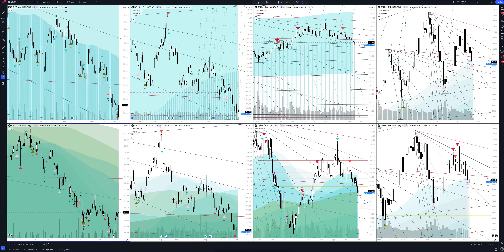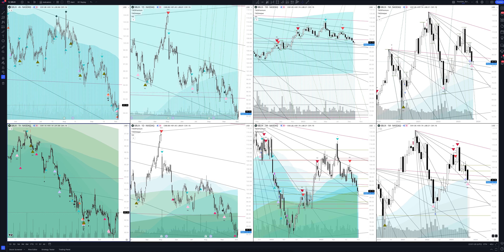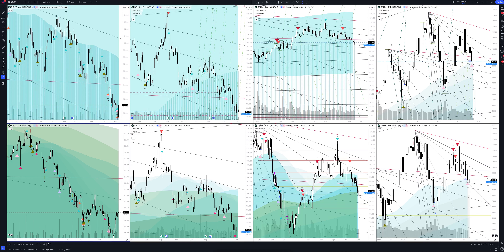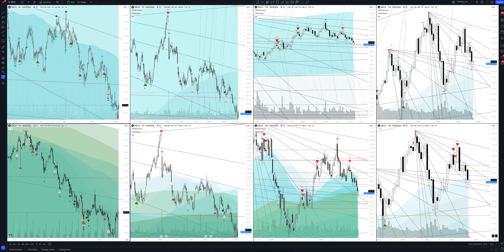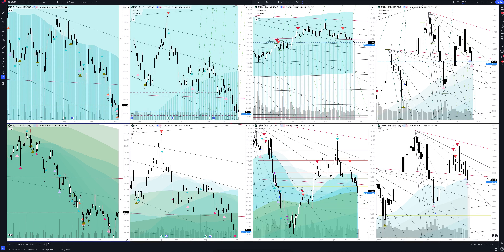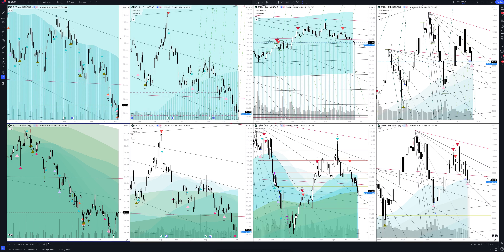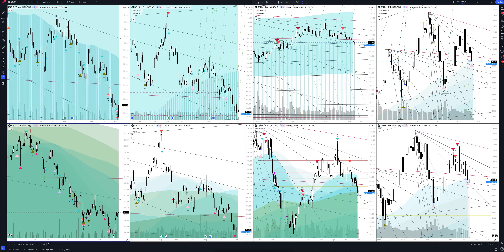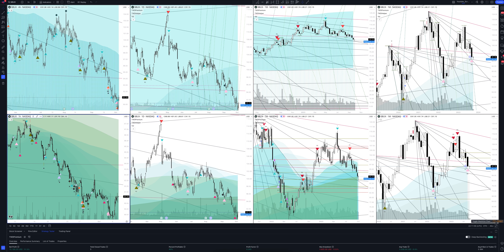STARBUCKS CORPORATION price forecast, (Starbucks Corporation) analysis today and 2024 | Starbucks Co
In this video you will see a complete overview and professional analytics of Starbucks Corporation on all time intervals, and also learn how to buy or sell STARBUCKS CORPORATION today and next week. Considering that we are analyzing monthly timeframes for SBUX, this will help you make forecasts for any time interval. Whether you are a trader starting from scratch or an investment enthusiast, this video will definitely give you a complete understanding of the market situation.

If you are interested in the Starbucks Corporation price forecast for today and tomorrow, see the STARBUCKS CORPORATION analytics on the hourly interval.
If you are a trader and you are interested in the price forecast Starbucks Corporation for the day, look at the analytics STARBUCKS CORPORATION on the daily timeframe.
If you are an investor and you need a price forecast Starbucks Corporation for a week, look at the analytics STARBUCKS CORPORATION on a weekly interval.
If you are a professional investor and you are interested in the Starbucks Corporation price forecast for 2023, see the SBUX analysis on a monthly interval.

All analytics are done using the professional trading indicator The Waved™ Premium. In it you will find trading signals for STARBUCKS CORPORATION, VSA analysis Starbucks Corporation, technical analysis SBUX, divergence signals for SBUX, review of trading patterns. And you will find out whether the price will goes up or down in the near future. Starbucks Corp engages in the production, marketing, and retailing of specialty coffee. It operates through the following segments: North America; International; and Channel Development. The North America and International segments sells coffee and other beverages, complementary food, packaged coffees, single-serve coffee products, and a focused selection of merchandise through company-oriented stores, and licensed stores. The Channel Development segment include sales of packaged coffee, tea, and ready-to-drink beverages to customers outside of its company-operated and licensed stores. The firm's brands include Seattle’s Best Coffee, Evolution Fresh, Ethos, Starbucks Reserve and Princi. The company was founded by Jerry Baldwin and Howard D. Schultz on November 4, 1985 and is headquartered in Seattle, WA.